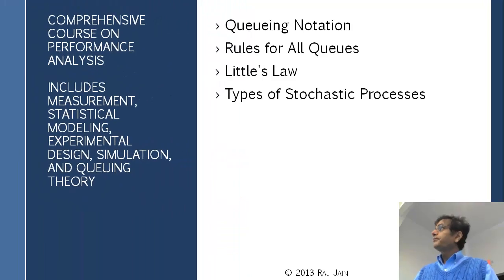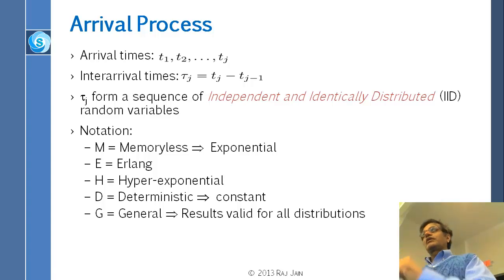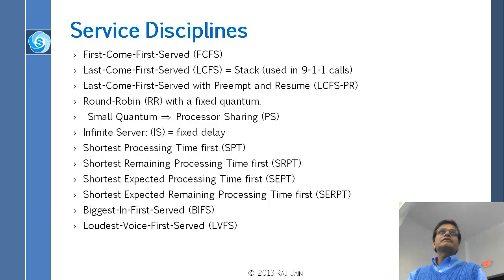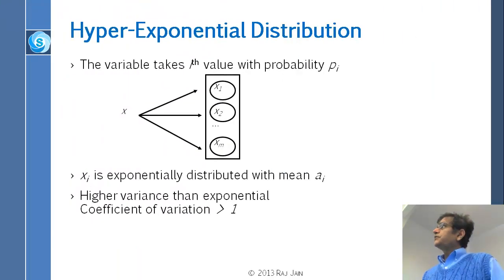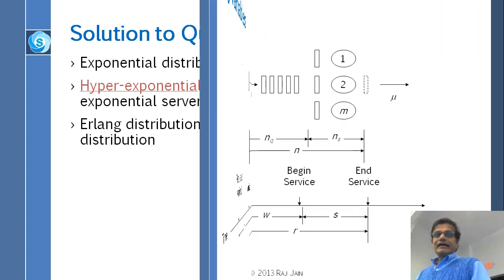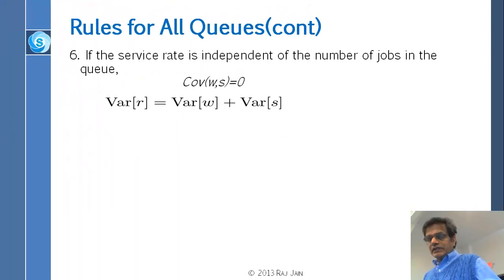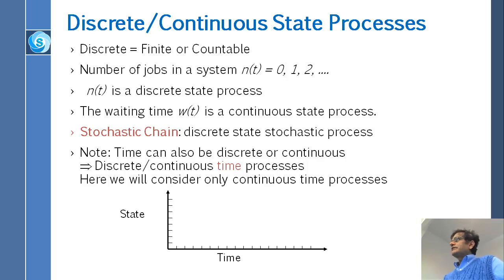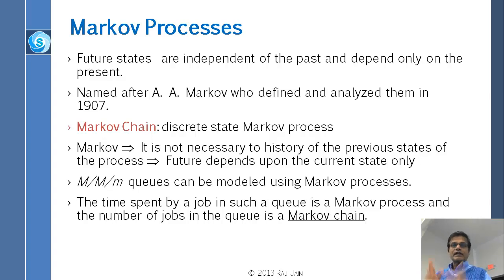Introduction to Queueing Theory: Part 1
This lecture is delivered by Professor Raj Jain. In this lecture, we discuss, Queueing Notation,
Rules for All Queues, Little's Law, Types of Stochastic Processes, etc.